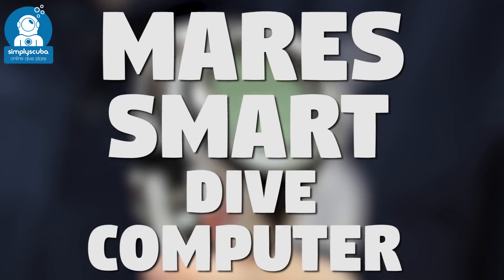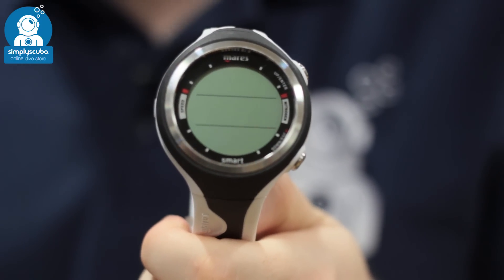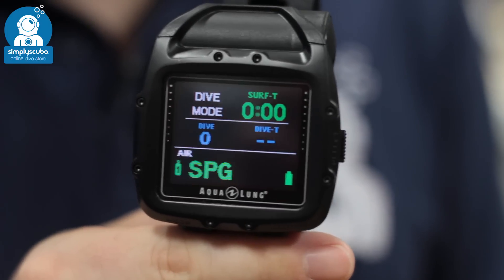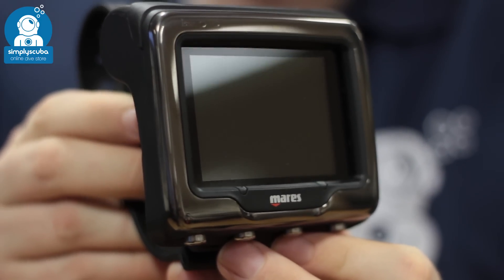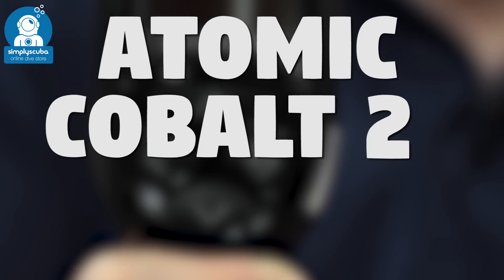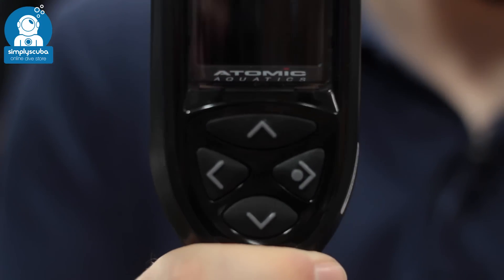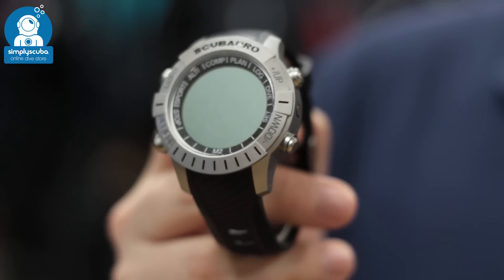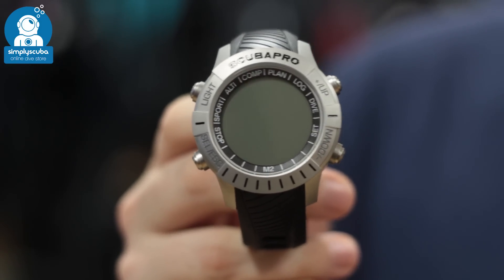Best Dive Computers - 2016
Join Mark as he talks about the best dive computers in the diving world.